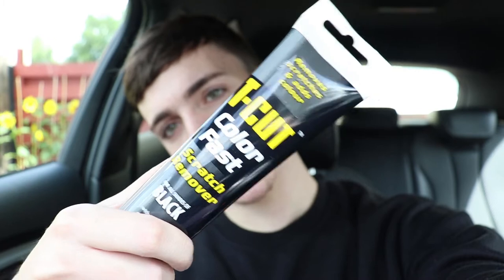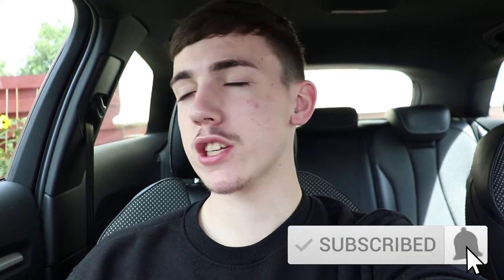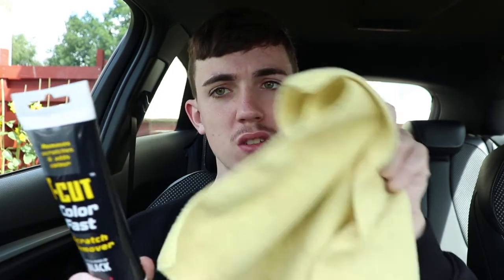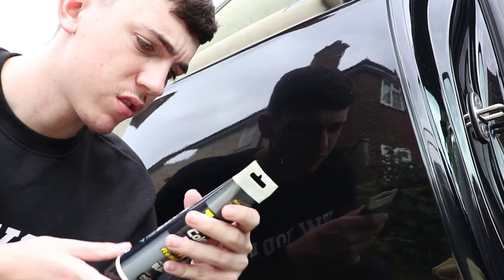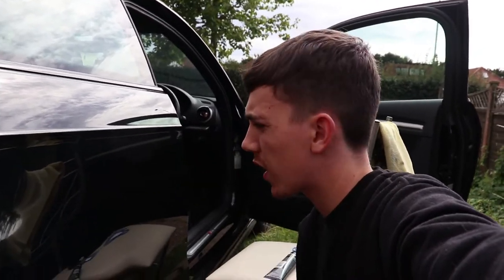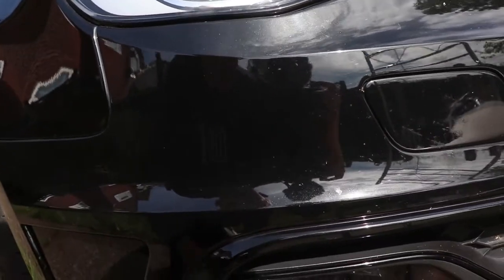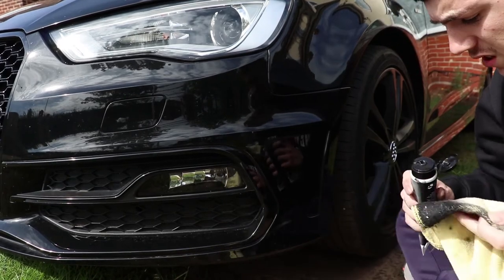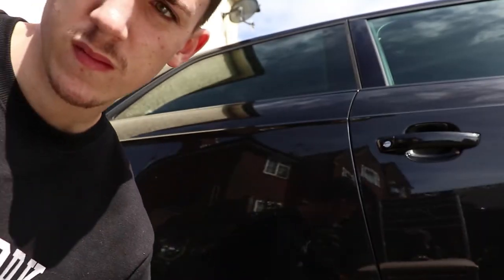Does T-Cut Actually Work? (Honest Review)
Does T-Cut Actually Work? Is the question you will have asked yourself if you ever popped to your local auto store to fix that annoying scratch in your paintwork. Here is my honest review of one of the most popular choices for a DIY cheap fix.

During this video, I will be showing you my first ever experience with T-Cut. I will also be showing you how to use T-cut when trying to get rid of those little scratches around the car. Finally, towards the end of the video, I will be giving you an honest review of T-cut.

My Setup and Equipment:
Hand-held Tripod
Camera Microphone
Memory Cards